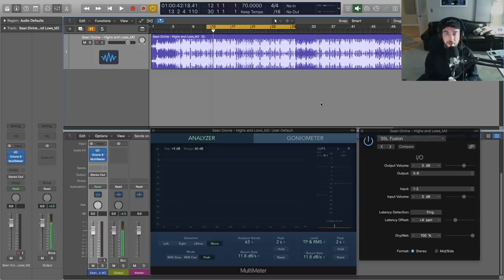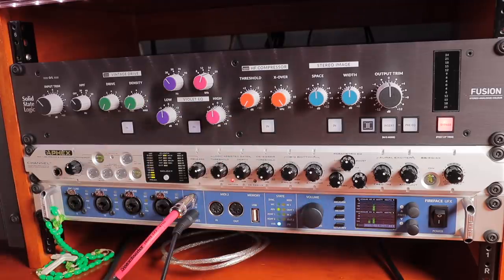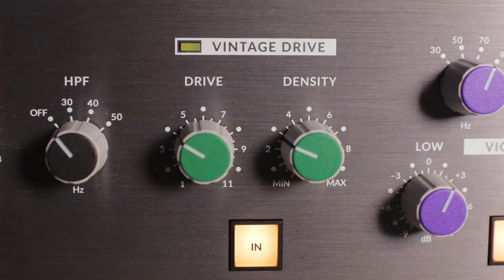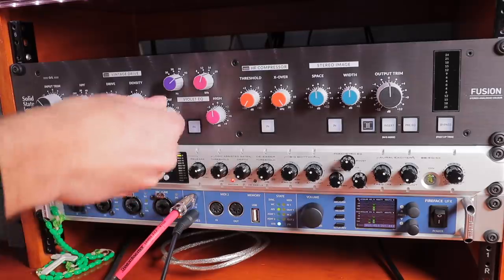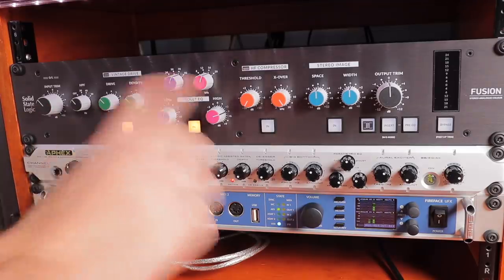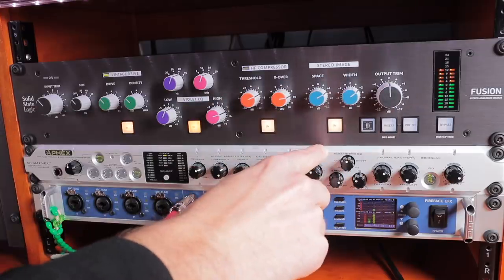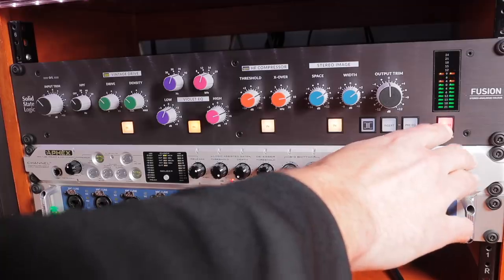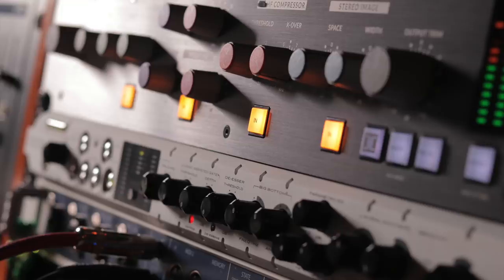Mastering with SSL Fusion Like A Pro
In this tutorial we'll master a track from scratch, using the analog processing in the Solid State Logic Fusion to add color, character, depth and width to the mix! I'll walk you through the 5 modules (Vintage Drive, Violet EQ, HF Compressor, Stereo Image and Transformer), explaining how each can be useful in the context of master stereo bus processing. Then we'll do a final A/B comparison with the Fusion master bypass activated :)